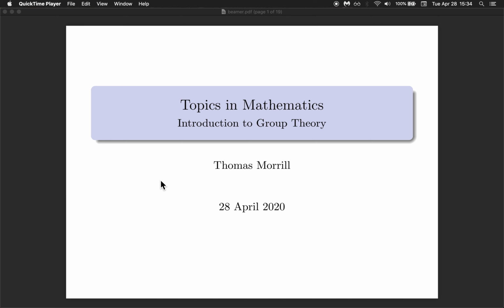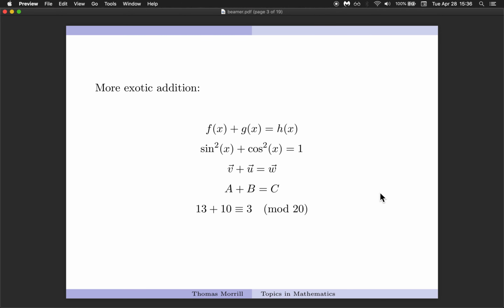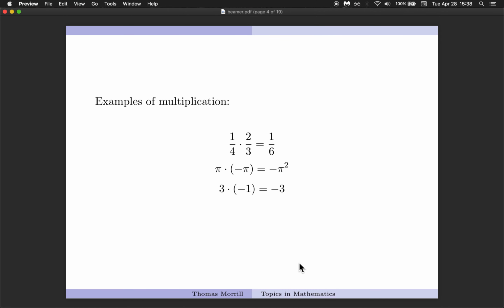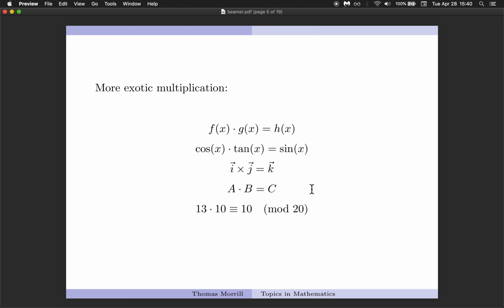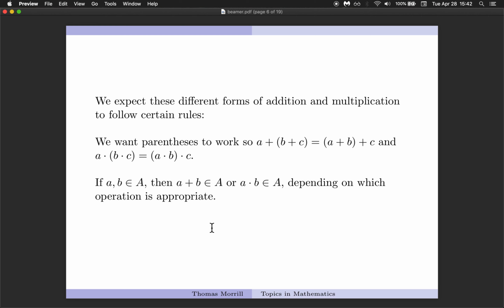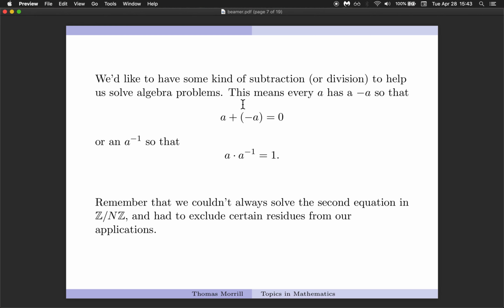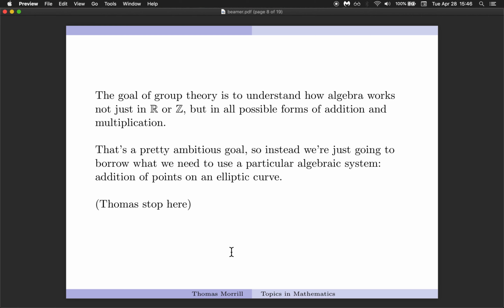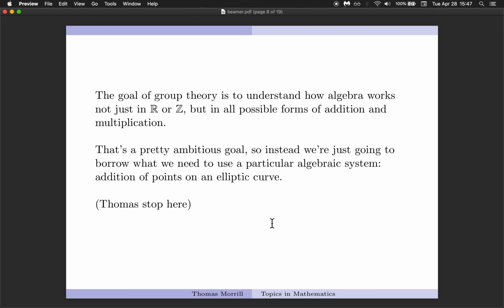ZPEM3301 Intro to Group Theory